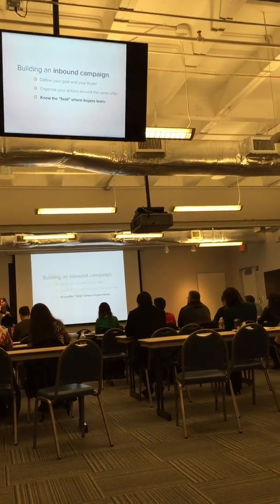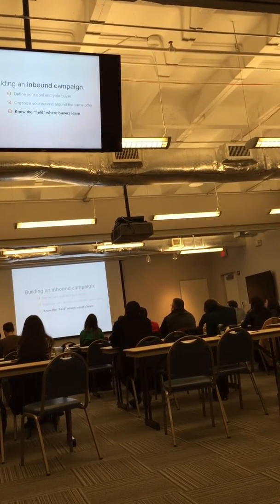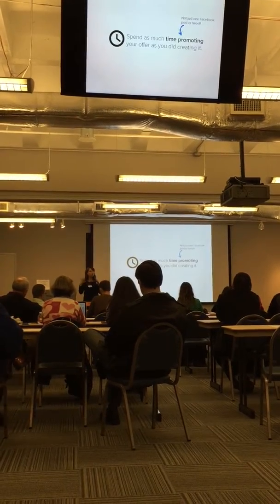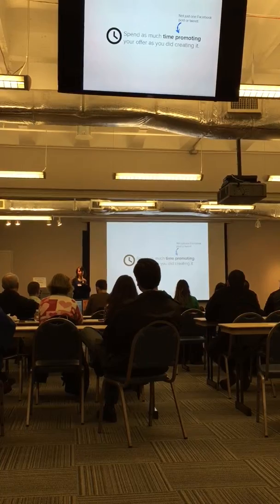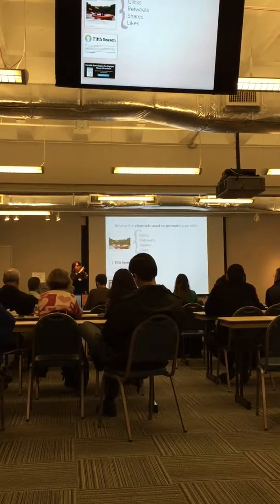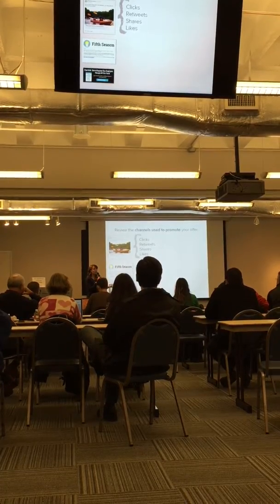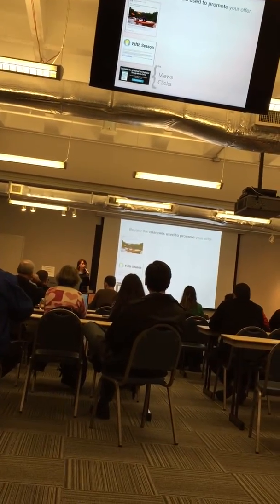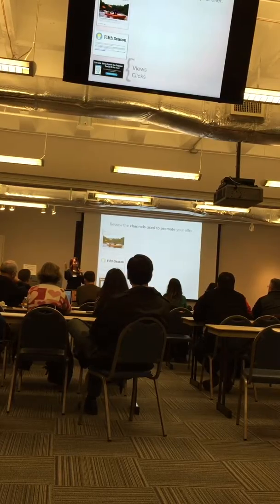inbound Marketing Seminar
HubSpot Inbound Marketing Seminar at HTC , Houston.